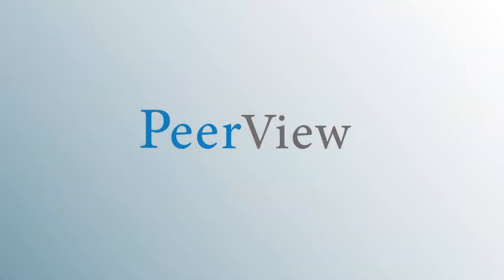Mapping a New Treatment Journey in NF1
For the full presentation, downloadable Practice Aids, slides, and complete CME/AAPA information, and to apply for credit, please visit us at PeerView.com/DET865. CME/AAPA credit will be available until August 21, 2025.

Mapping a New Treatment Journey in NF1: New Developments With MEKi for Pediatric and Adult Patients With NF1-Plexiform Neurofibromas

Support
This activity is supported by an independent medical education grant from SpringWorks Therapeutics, Inc.